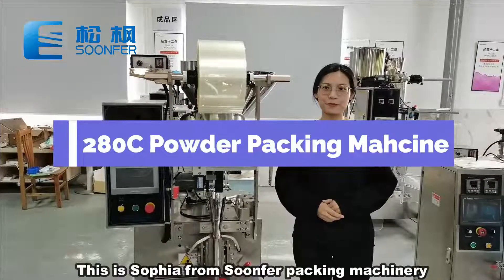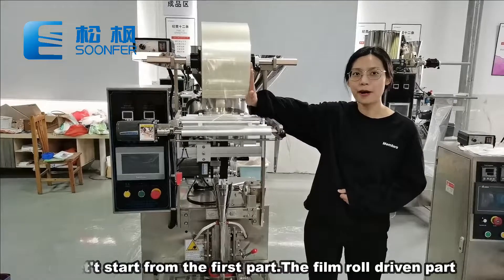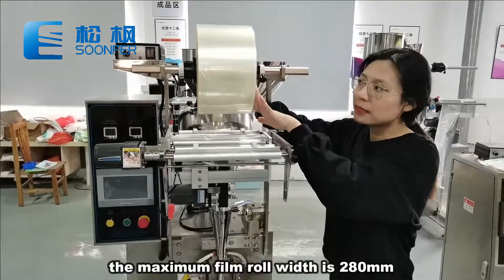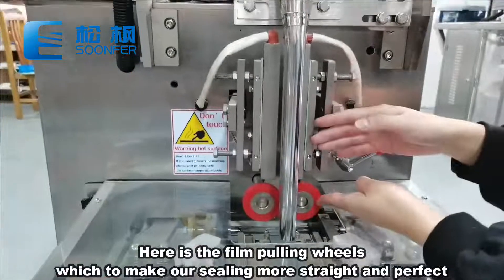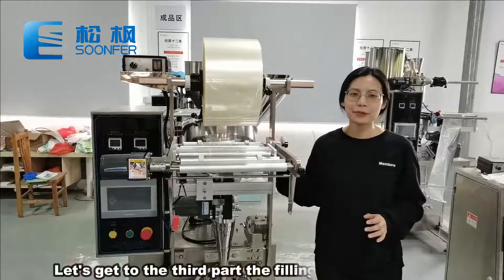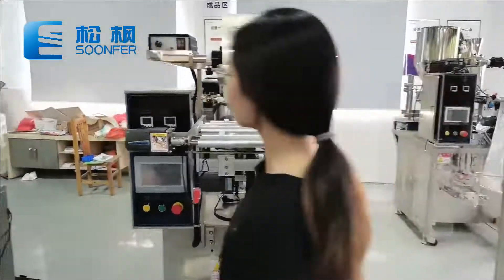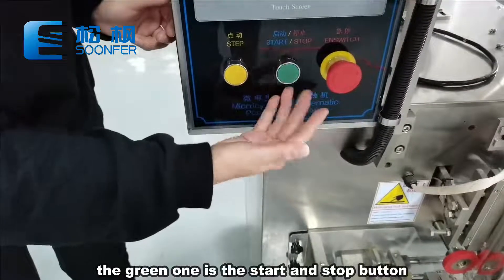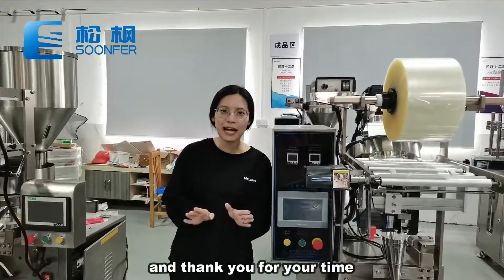Powder packing machine for Chili powder Spices powder Garam Masala 50gm, 100gm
If you want to know more details of the packing machine can send the emails to us!

parameter
Film width: 280mm
Bag length: 50-200mm
Bag width: 50-130mm
Size: (L)1150*(W)750*(H)1860mm
Weight: 330KG
Packaging speed: 20-60 bags/min
Power: 220v  2.2kw